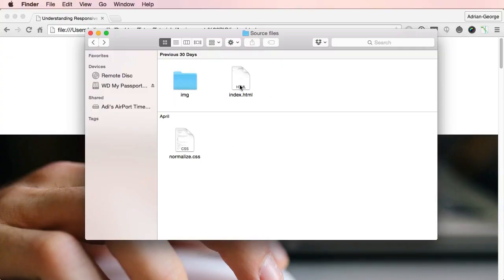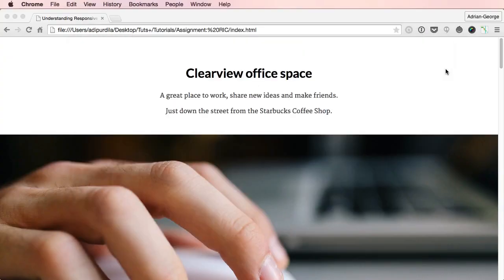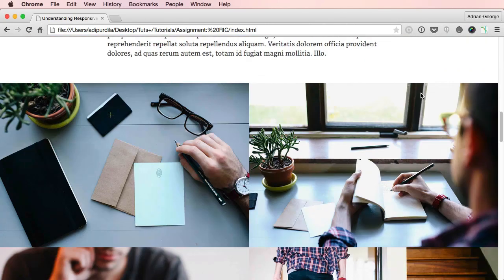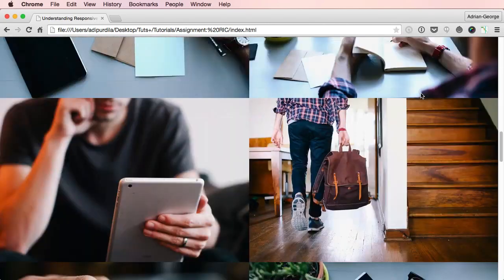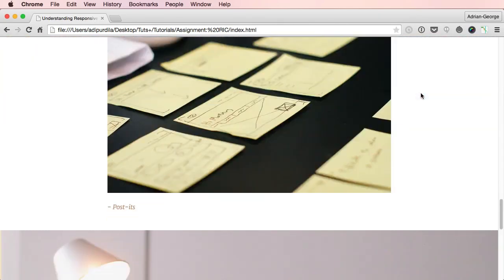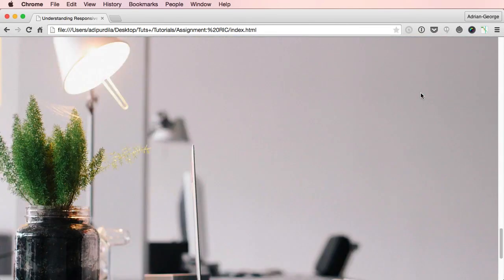Understanding Responsive Images: Open Assignment